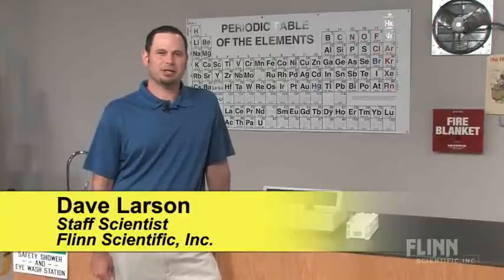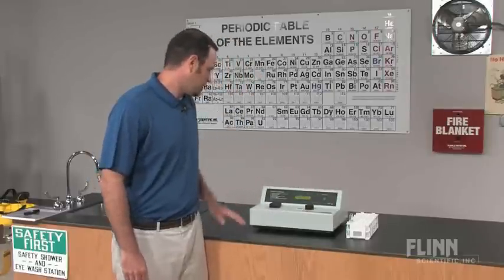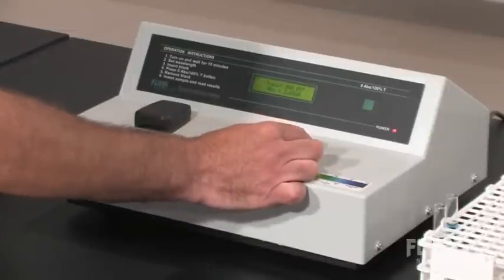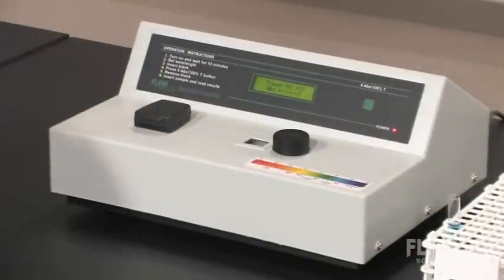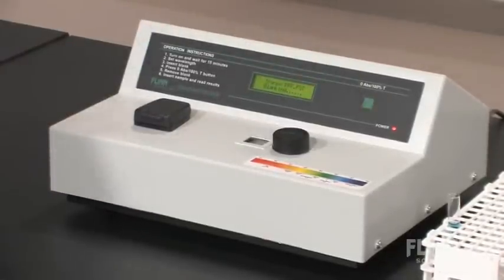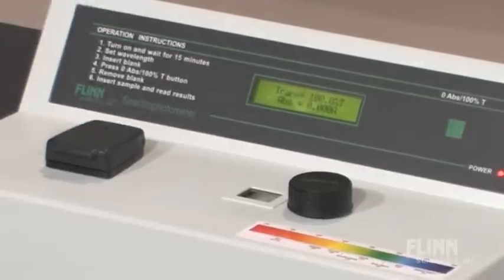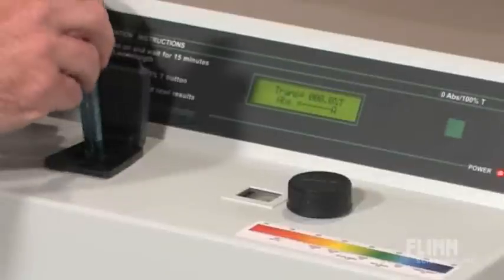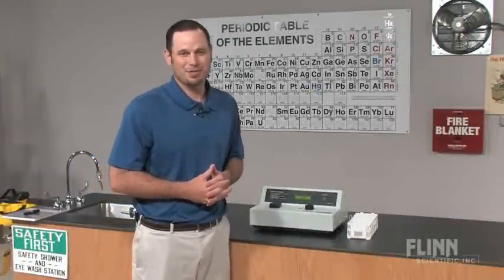How To Operate the Flinn Spectrophotometer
Watch as the Flinn Scientific Tech Staff demonstrates how to operate the flinn spectrophotometer.